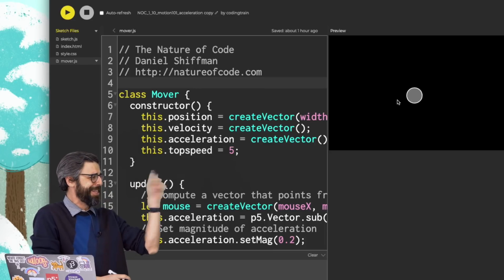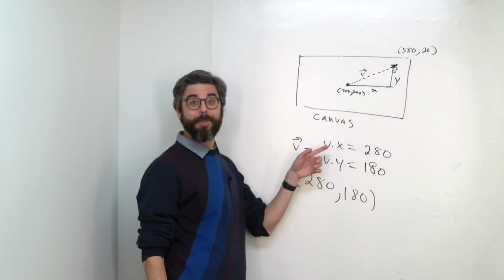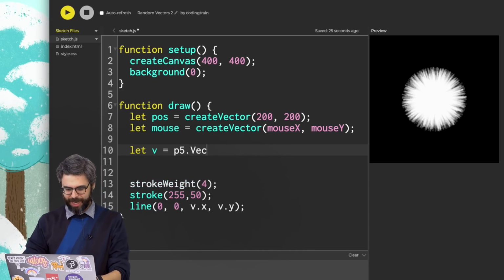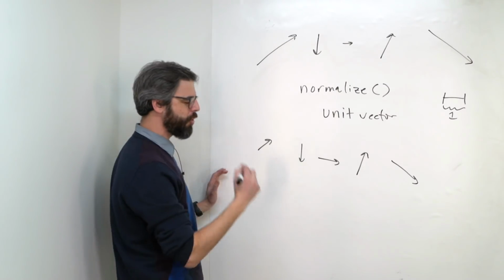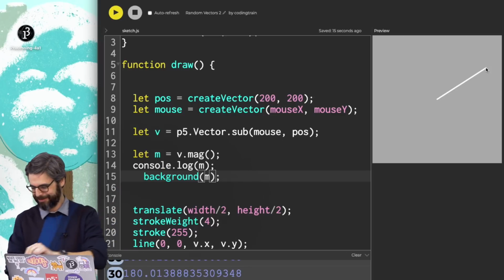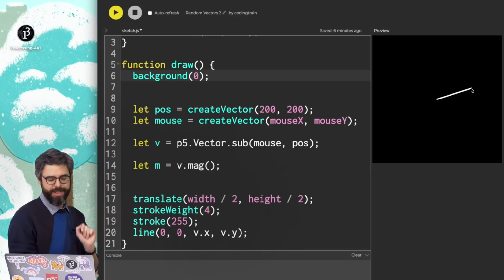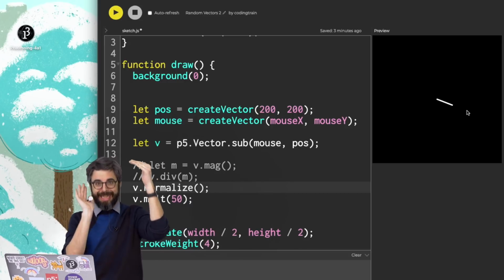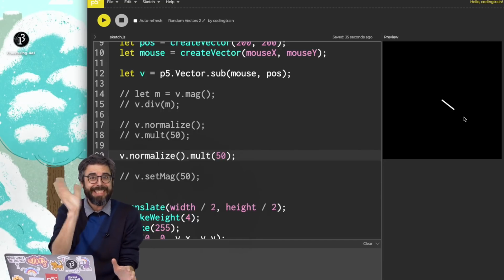1.5 A Unit Vector (Normalize) - The Nature of Code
In this video, I explain the concept of a “unit vector,” what it means to “normalize” a vector, and take a look at the p5.js functions: p5.Vector.mag, p5.Vector.normalize, p5.Vector.setMag. Code

Timestamps:
0:00 Welcome to another video about vectors!
4:57 The normalize function
6:01 Vector notation
6:49 The mag() function
9:38 Normalizing a vector by dividing by magnitude
12:12 setMag()
12:39 Source code for the normalize function
14:03 See you in the next video!